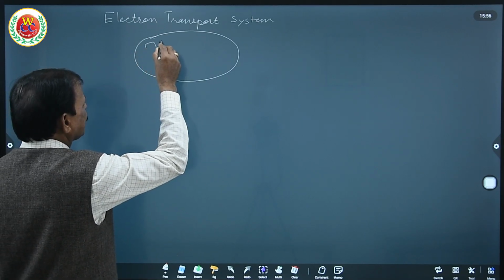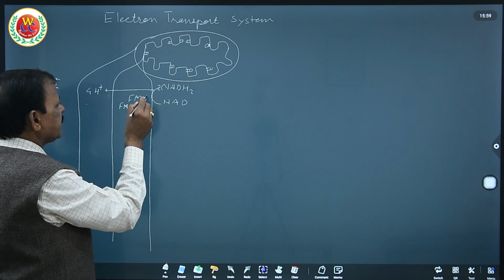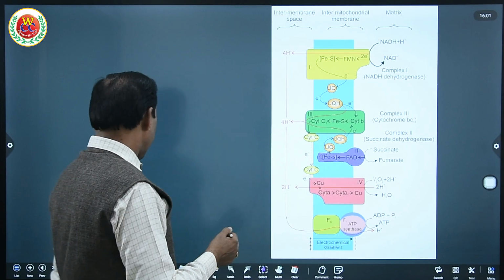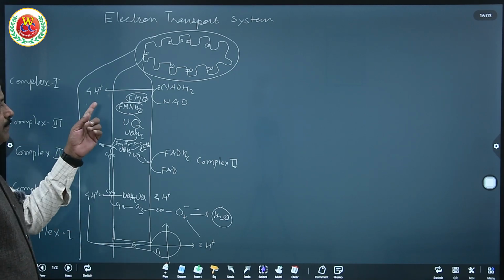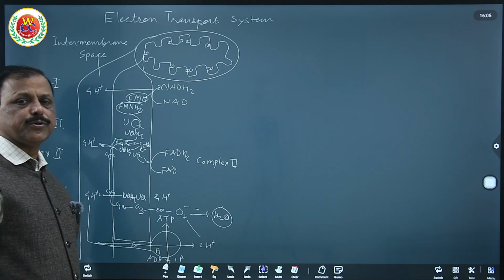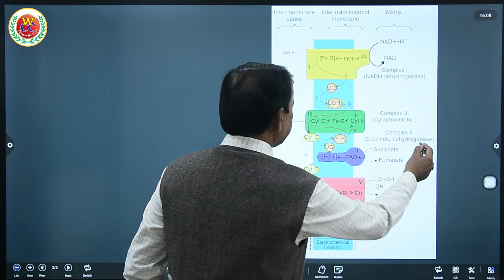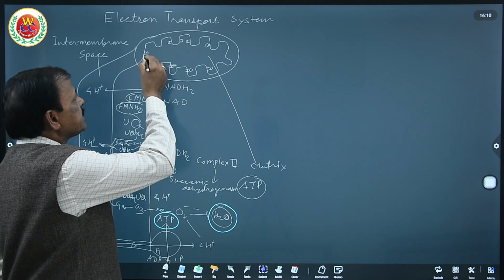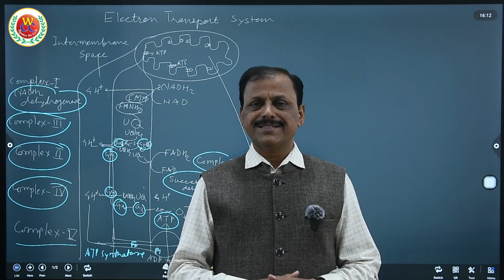Class11th | Ch.14 | Respiration in Plants | Electron Transport System | Easy Explanation | NEET 2024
The Electron Transport System (ETS) is a critical component of cellular respiration, taking place in the inner mitochondrial membrane of eukaryotic cells and the plasma membrane of prokaryotic cells. Its primary function is to generate adenosine triphosphate (ATP), the cell's main energy currency, by transferring electrons through a series of protein complexes.
Here is a brief overview of the Electron Transport Chain:
1.Electron Donors:
•High-energy electrons are donated by molecules such as NADH (produced in glycolysis and the Krebs Cycle) and FADH2 (produced in the Krebs Cycle).
2.Protein Complexes:
•Electrons from the donors are transferred through a series of protein complexes embedded in the inner mitochondrial membrane. These complexes are often referred to as Complex I, II, III, and IV.
3.Proton Pumping:
•As electrons move through the protein complexes, protons (H+) are pumped across the inner mitochondrial membrane from the matrix to the intermembrane space. This creates an electrochemical gradient, with a higher concentration of protons in the intermembrane space.
4.Oxygen as the Final Electron Acceptor:
•The ultimate electron acceptor at the end of the Electron Transport Chain is molecular oxygen (O2). Oxygen combines with electrons and protons to form water (H2O).
5.ATP Synthase:
•The electrochemical gradient created by the pumping of protons creates a potential energy difference, known as the proton motive force. This force drives protons back into the mitochondrial matrix through a protein complex called ATP synthase.
6.ATP Production:
•As protons move through ATP synthase, ADP (adenosine diphosphate) and inorganic phosphate (Pi) combine to form ATP in a process known as oxidative phosphorylation. This is the final step in ATP production during cellular respiration.
The overall process of the Electron Transport Chain is often coupled with oxidative phosphorylation, collectively referred to as oxidative phosphorylation. The ETC and oxidative phosphorylation are responsible for the majority of ATP production in eukaryotic cells.
It's important to note that while oxygen is the preferred electron acceptor in aerobic respiration, some organisms can use alternative electron acceptors in anaerobic respiration.